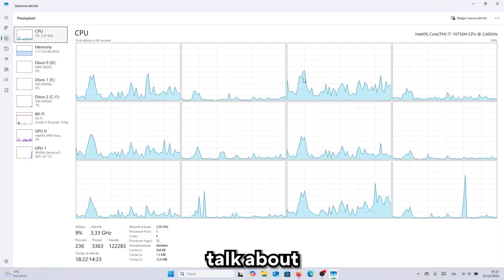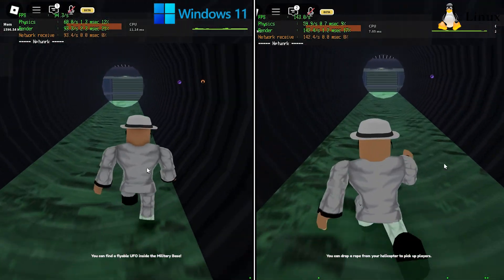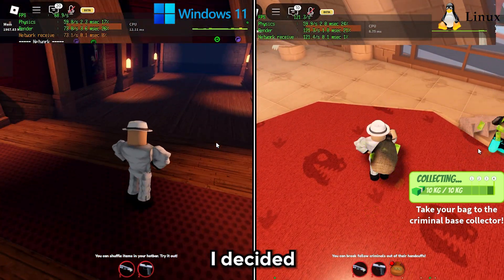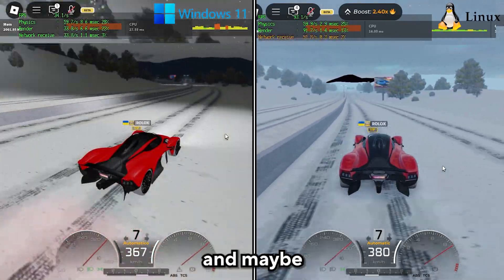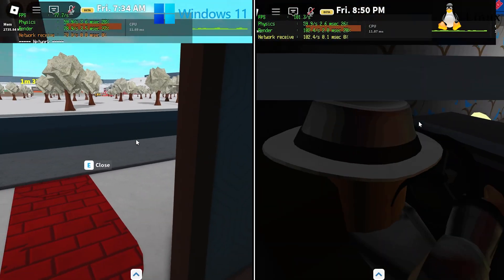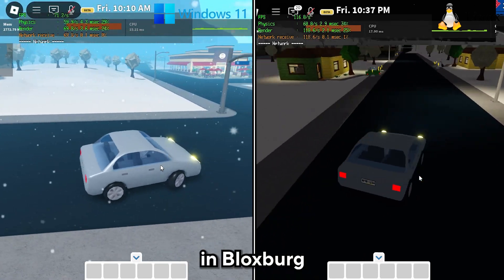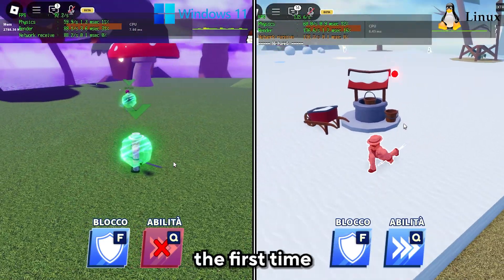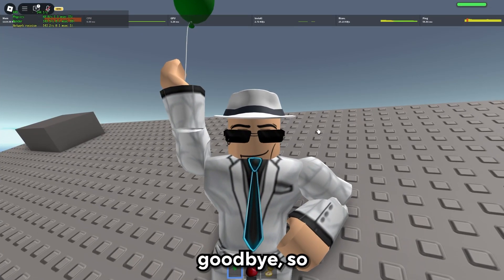ROBLOX on Linux vs Windows - (Performance Review/LONG/DETAILED) - Roblox 2025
This is a comparison review of 5 different demanding games on Windows and Linux to see which of the 2 best operating systems in the world will offer the most FPS.

The tests are really interesting to watch, I recommend watching this video for anyone who wants to switch to Linux and is a Roblox player.

How to Install Linux on Your Computer (Dual Boot and More)

Also for those who care, Donate some Money 💸 for Palestine, Lebanon, Syria and more countries and in difficulty. So you will help whit Food,Clothes, Medical Support and more 💪😊 You will also receive also some Good Dees and maybe good stuff in your life will happen in unexpected ways 😉

If you are reading here it means that you have clicked on the video and most likely you have also watched it, thank you for your attention, Have a good day, GoodBye. 😊